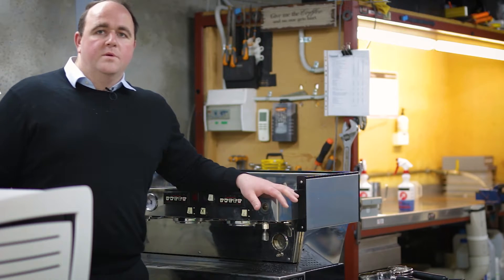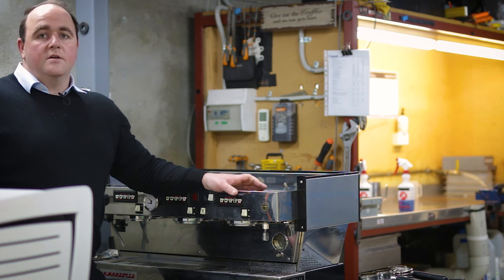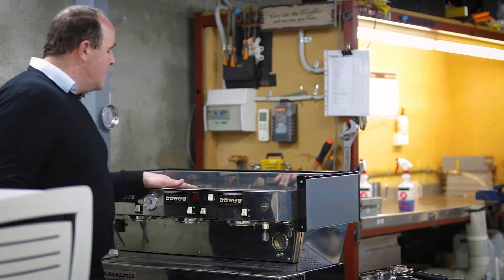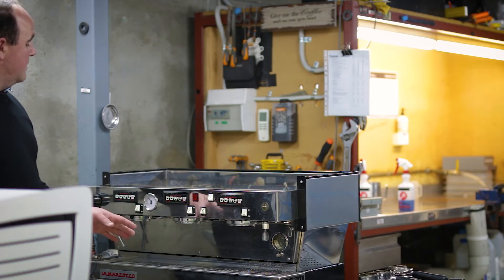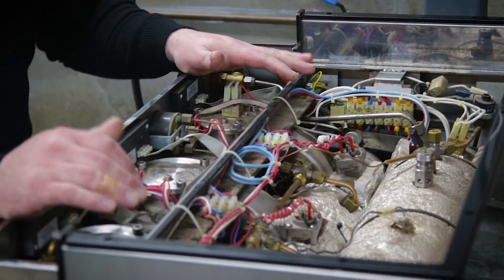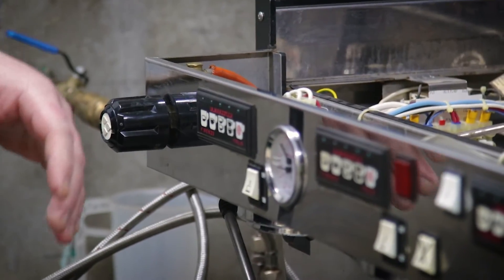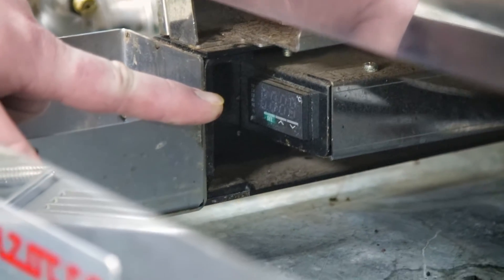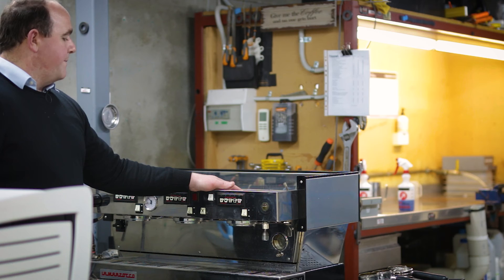La Marzocco Linea Classic - Brief Overview & Intro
Doug gives a brief intro to the Linea Classic.